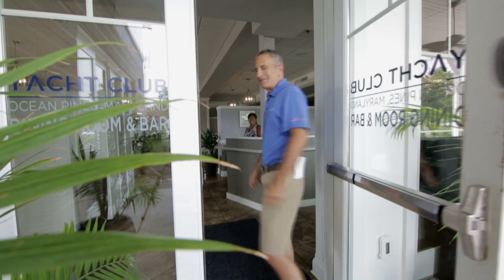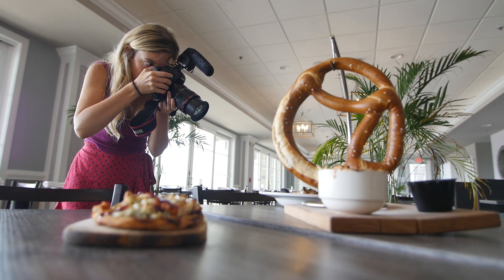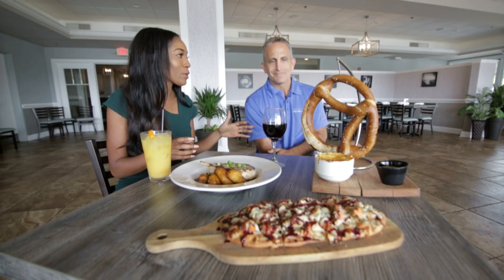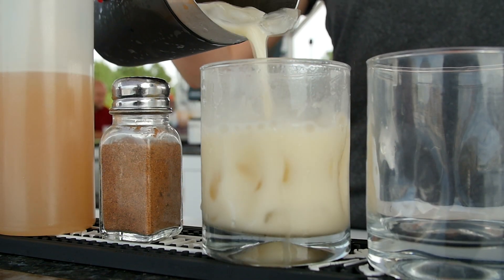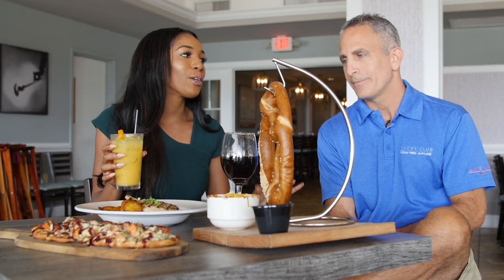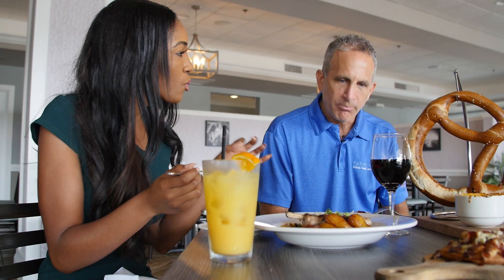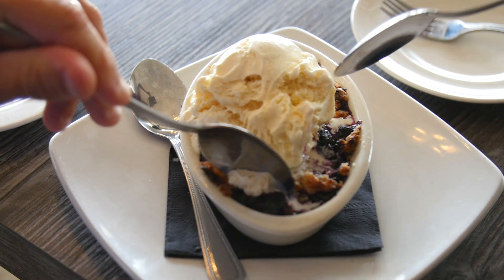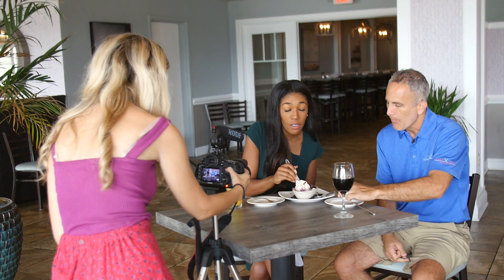Ocean Pines Yacht Club CRAVINGS!